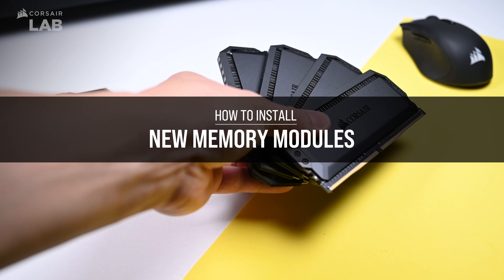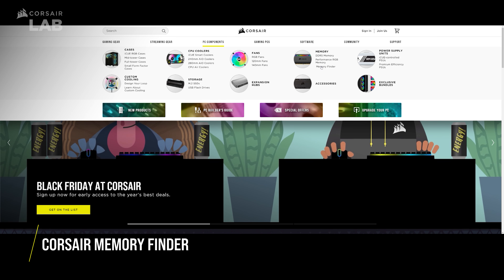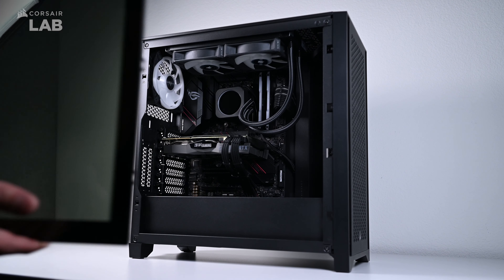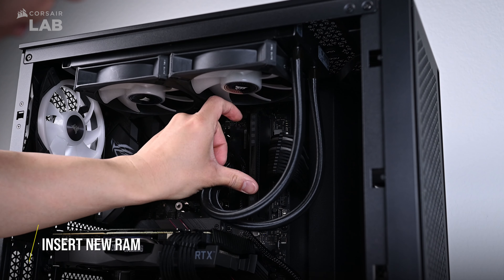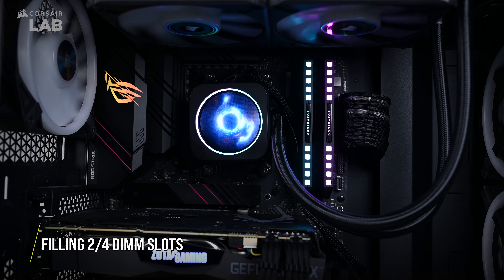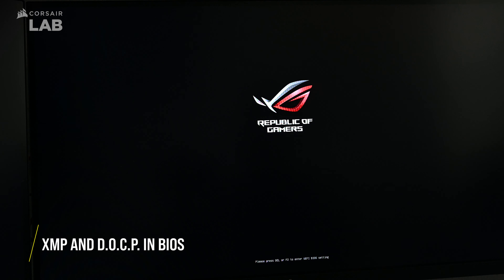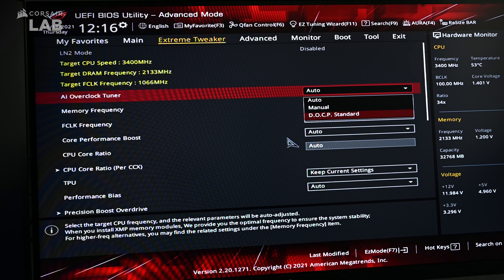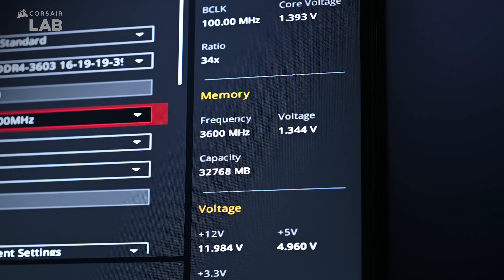How to Upgrade Your Memory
This is a tutorial for upgrading your system's memory and easily overclock with XMP or DOCP profiles safely.